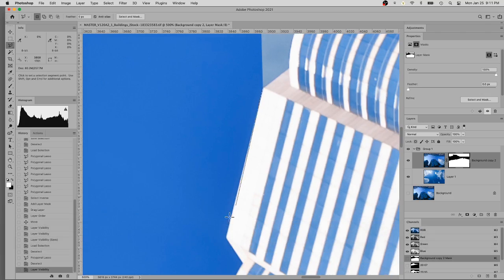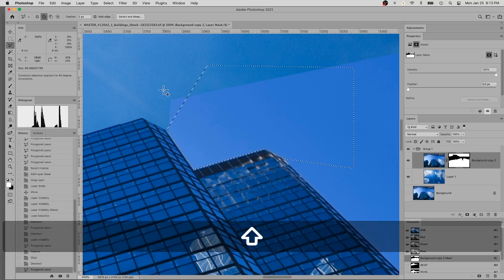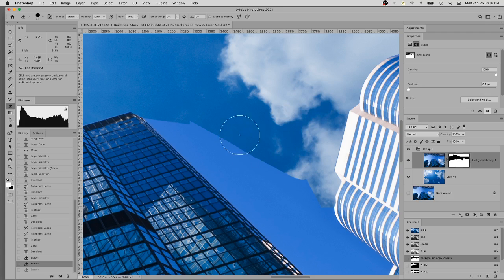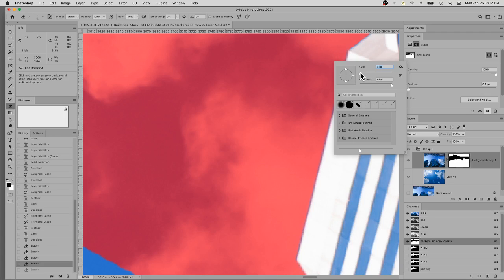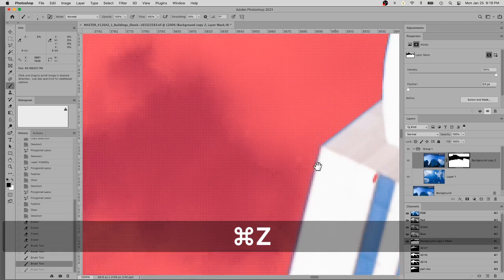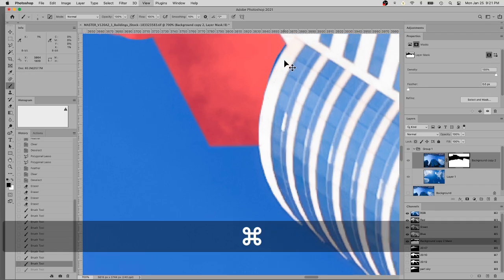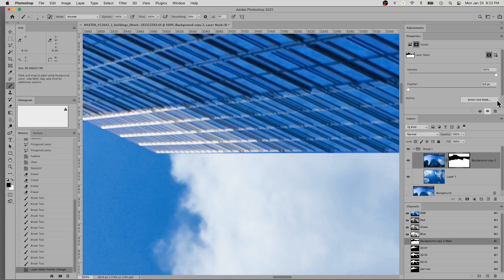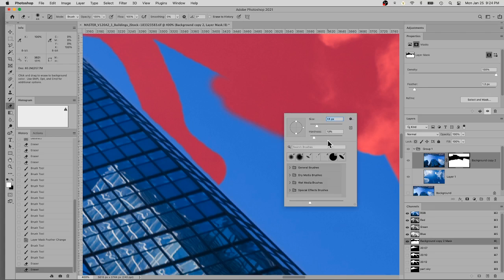Photoshop Layer Masking and Composites part 2